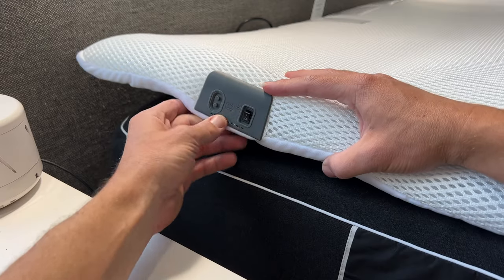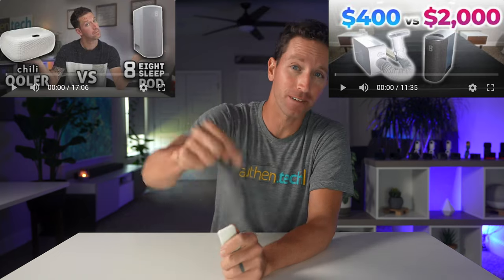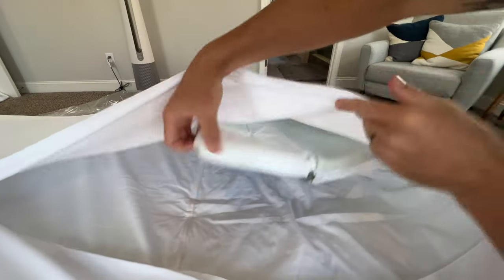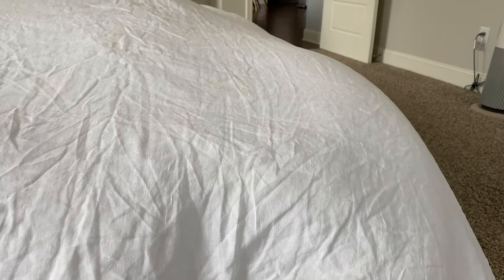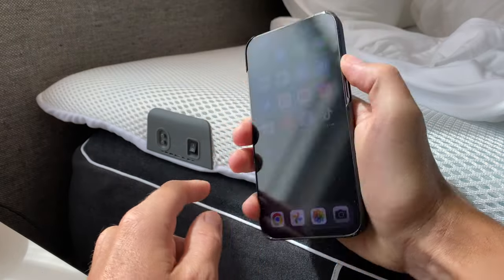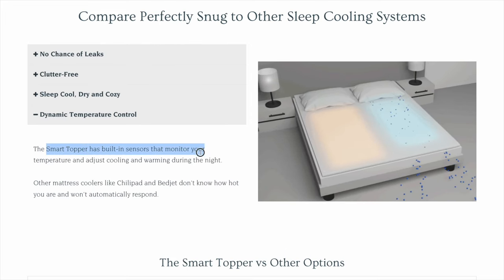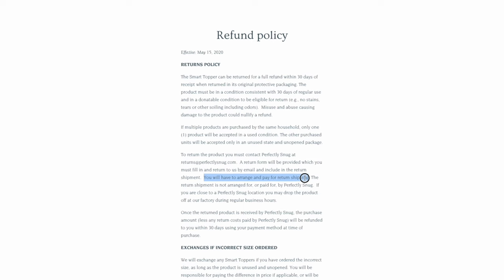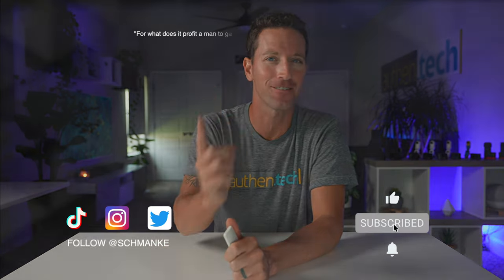Perfectly Snug Smart Topper vs. Eight Pod 3: Best Cooling Mattress 2022?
In this video I compare the Perfectly Snug Smart Topper vs Eight Sleep Pod 3, two unique smart bed cooling and heating systems. Let me show you the pros and cons to each, and see which might be the better fit for you. (Sample units provided by each company. No compensation or input of any kind in this video.)

Perfectly Snug (Amazon) - or Perfectly Snug Store